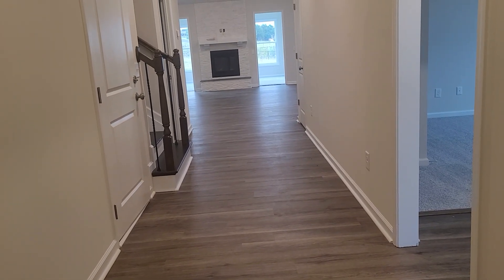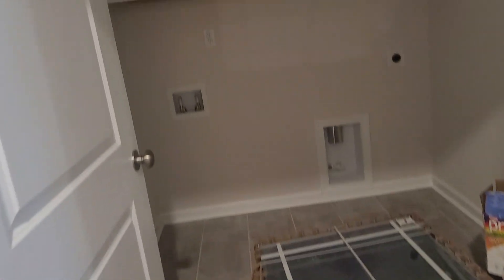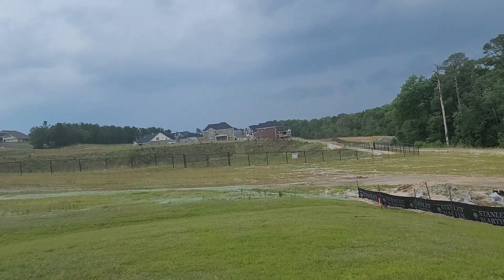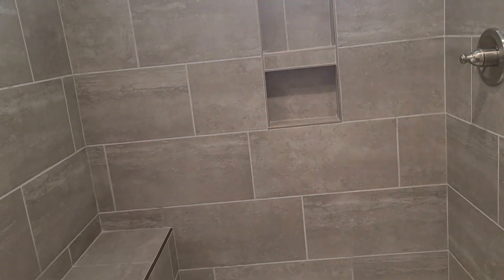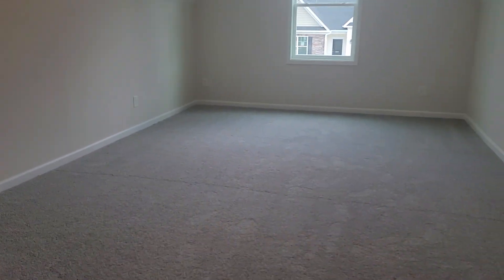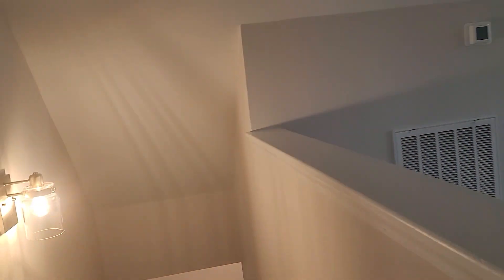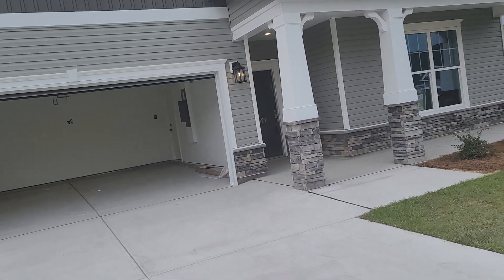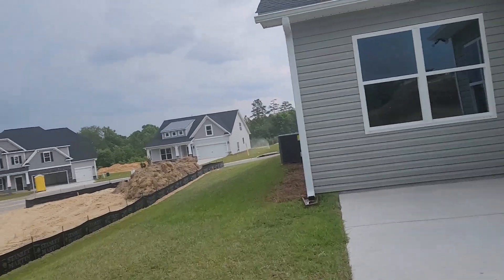‎@movingtocolumbia722 Welcome to the Winston 2921 Queens Court Lexington SC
2921 Queens Court
Lexington SC
4 bedrooms
3 full bathrooms
2695 sq ft
$369,520

Rae Allen Realtor JPAR Magnolia Group
Raesellshomes.homes